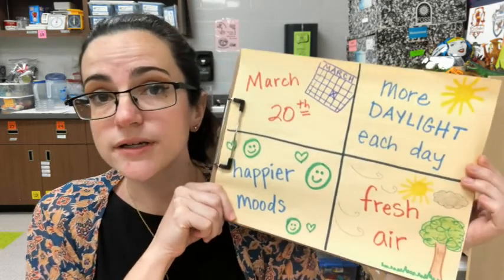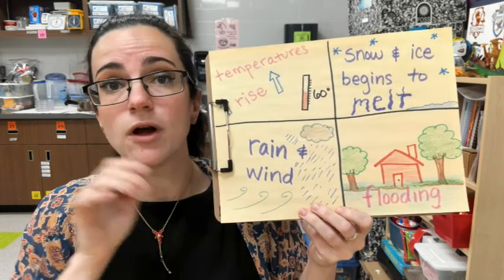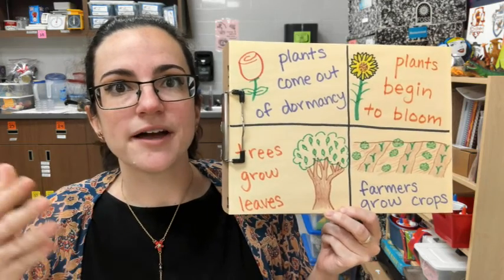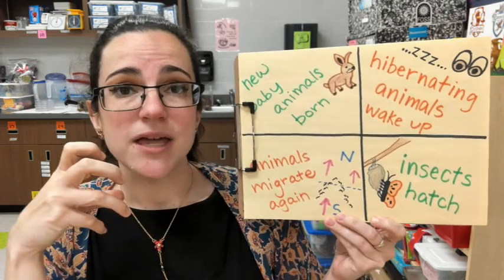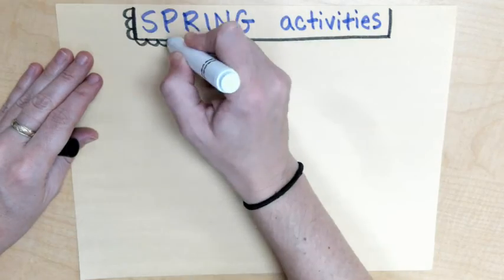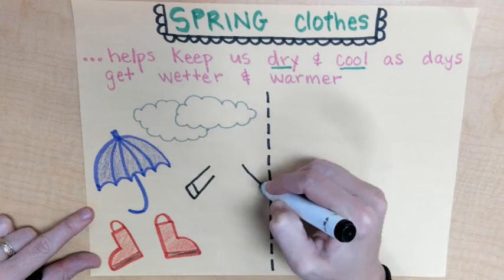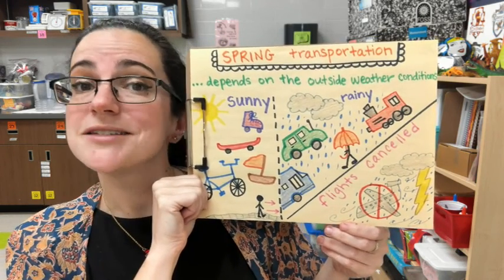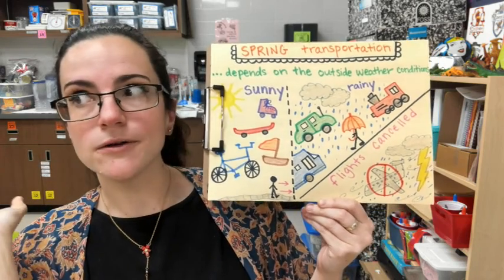Spring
Mrs. Bell talk about the season Spring and the changes it brings.